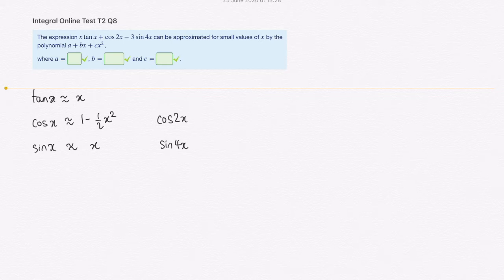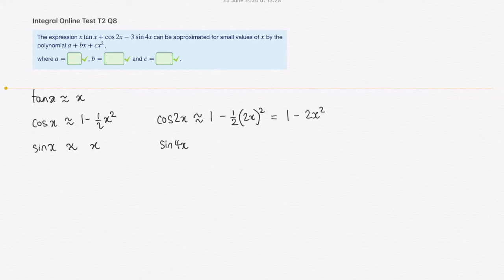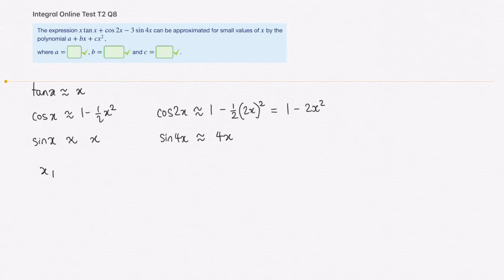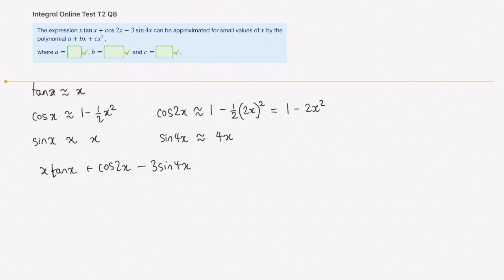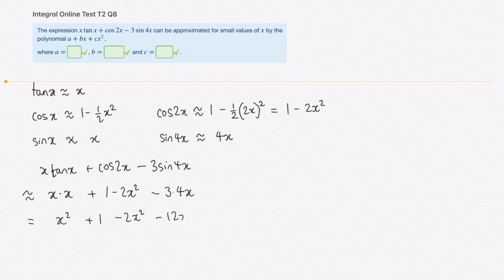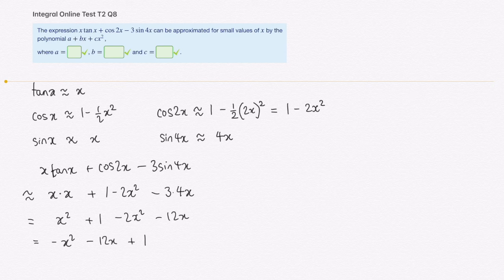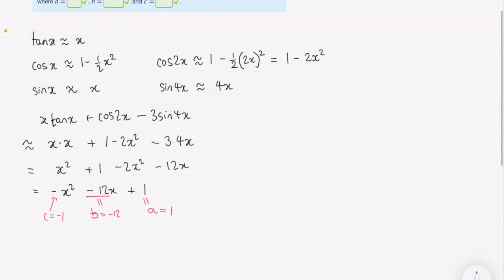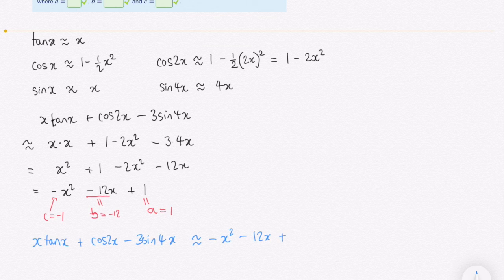Integral Online Test T2 Q8